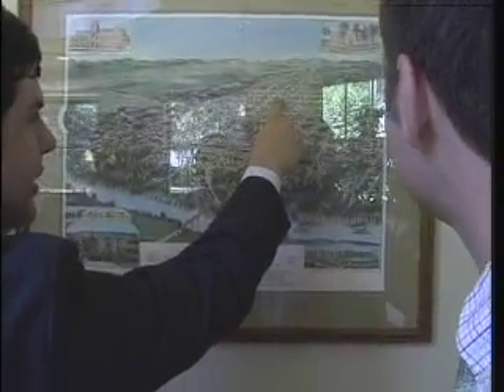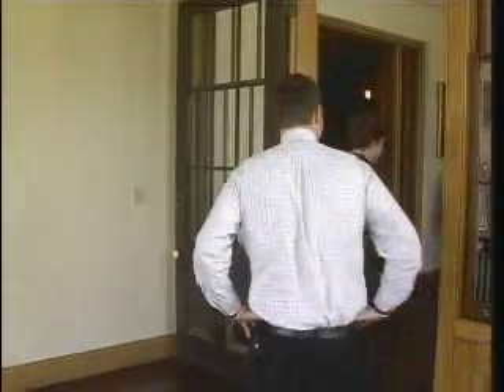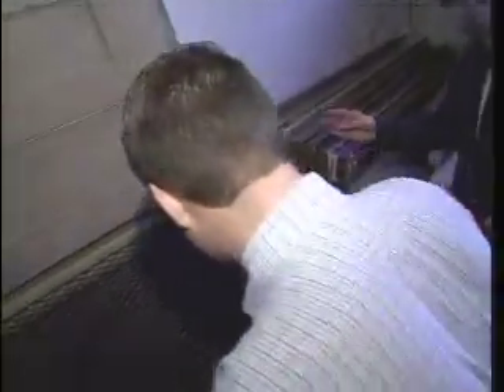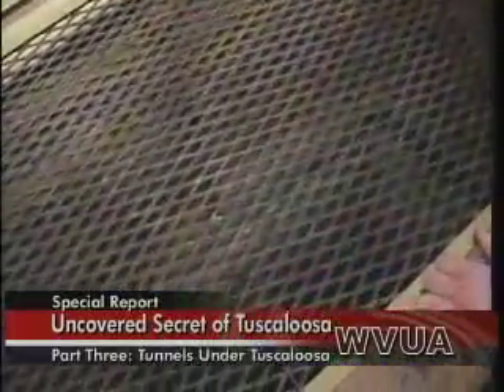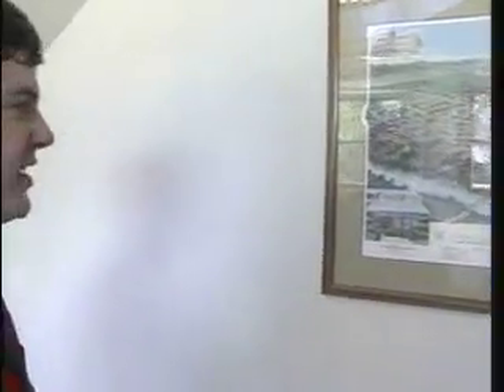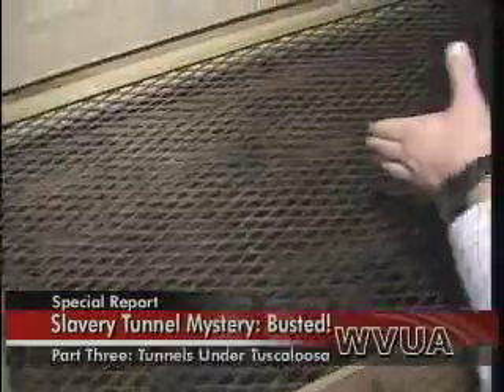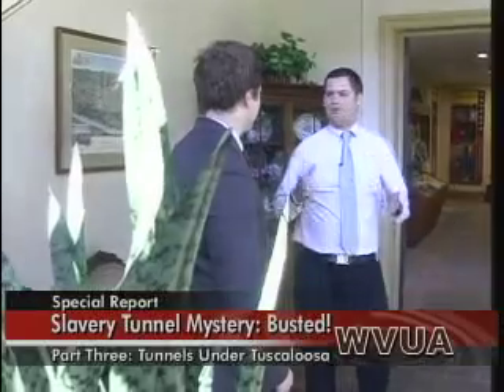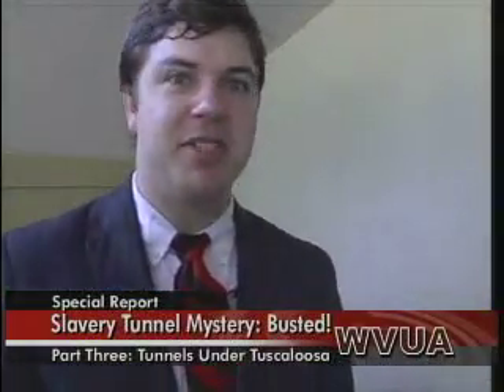Tunnels Under Tuscaloosa Pt. 3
Part 3 of Tunnels Under Tuscaloosa takes a look at the mystery of the slave tunnels under Tuscaloosa.